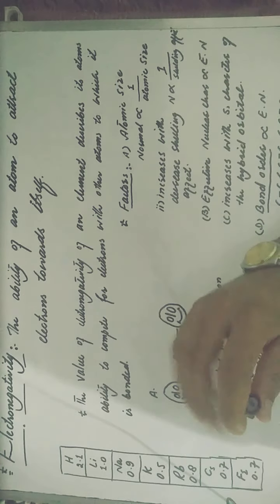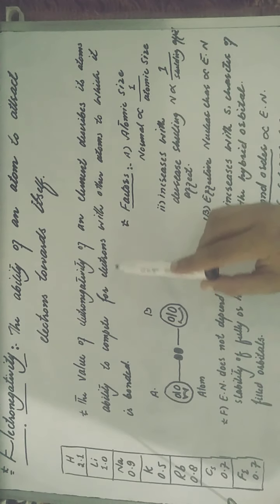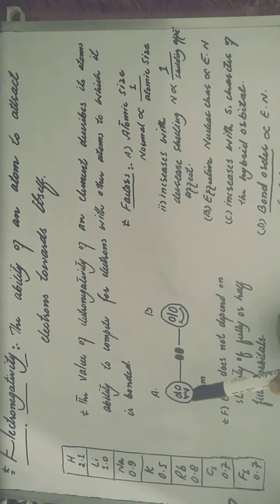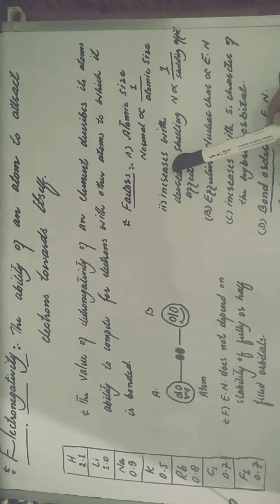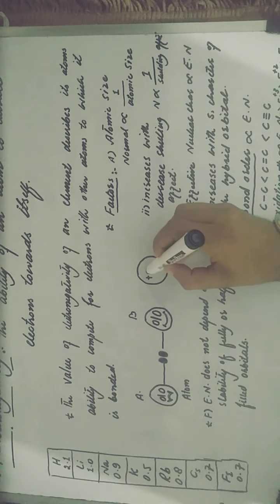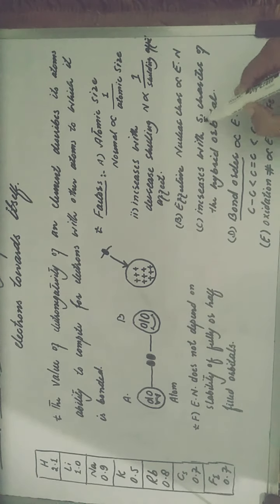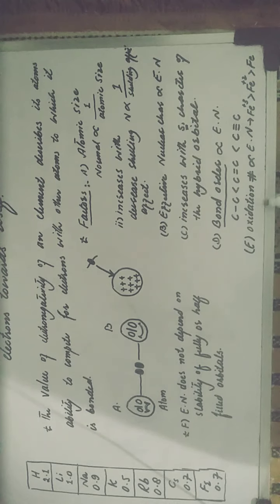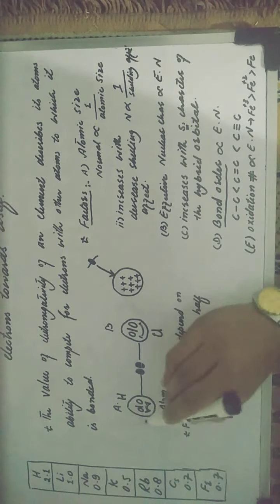Electronegativity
this vedio explains electronegativity and the trends and factors which effect electronegativity of a bonded atom in a molecule or a compound.